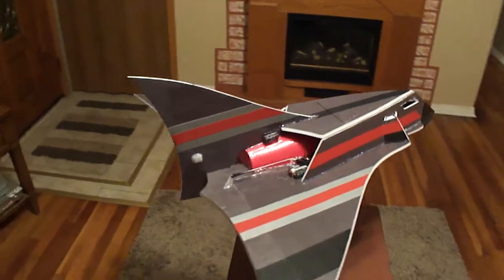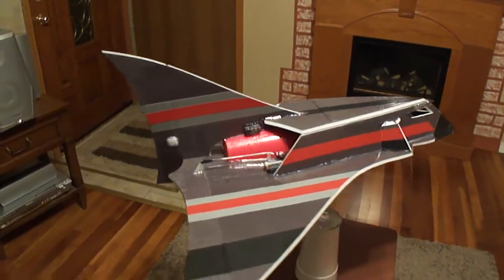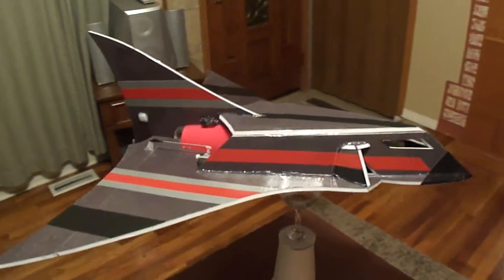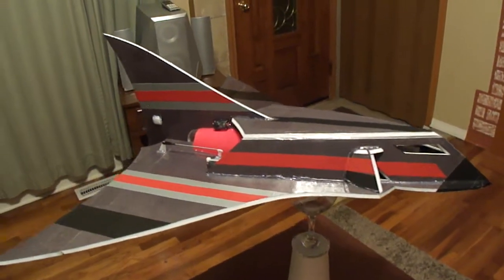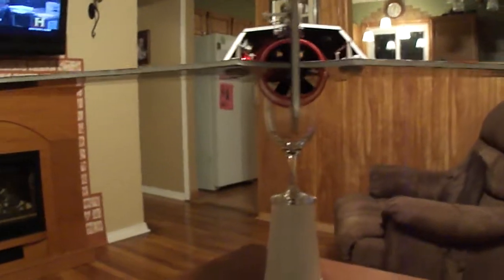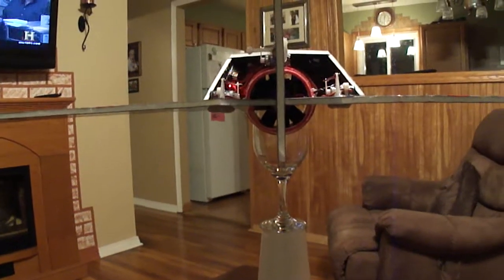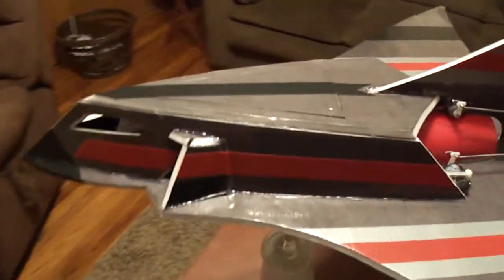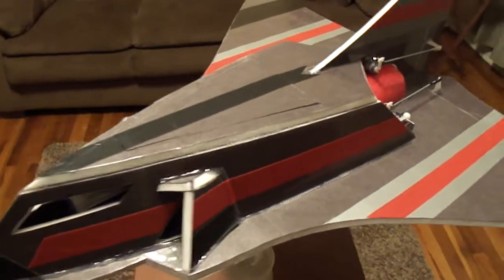70mm EDF jet. Just finished building this bad boy. hoping for some 3D flying.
EURO Fighter style jet. Going for some 3D flying with this one. New thrust vectoring system.